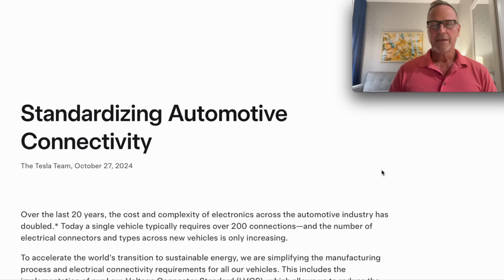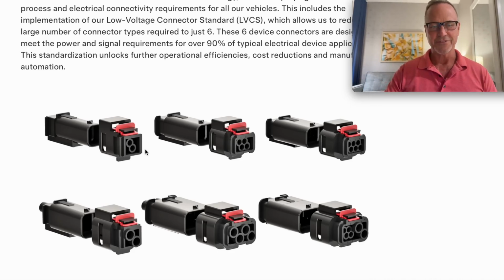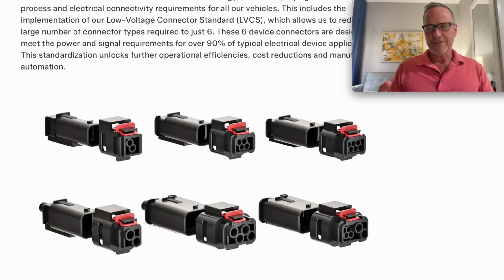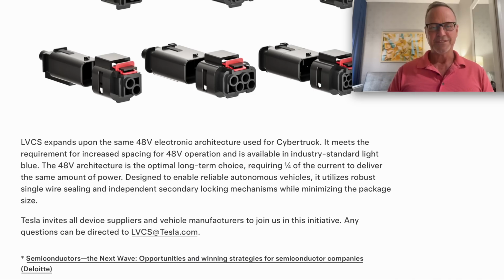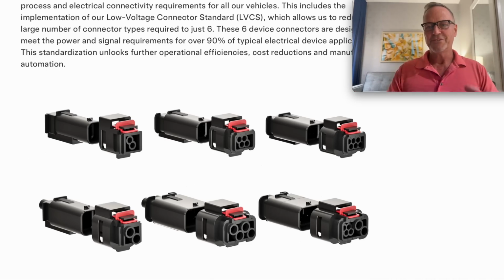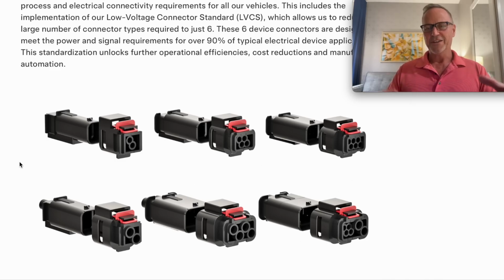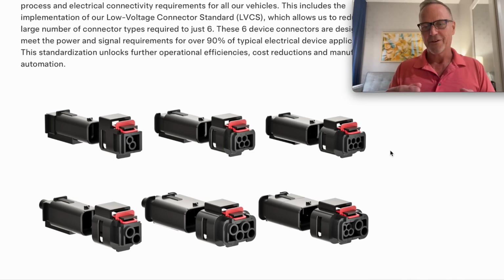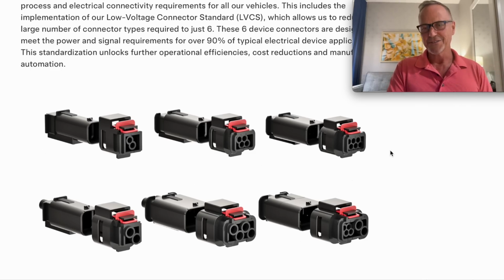Tesla Drops Another BOMBSHELL Standard!